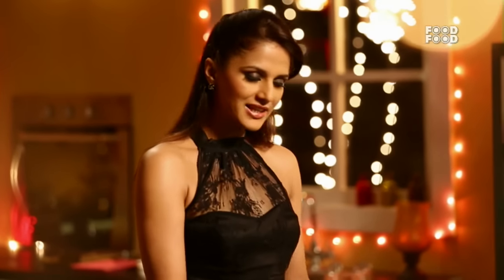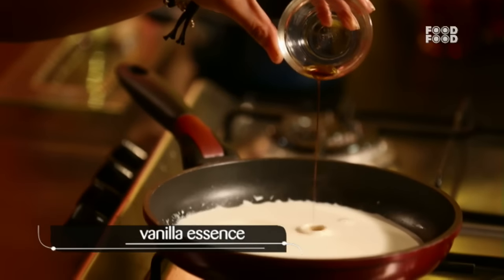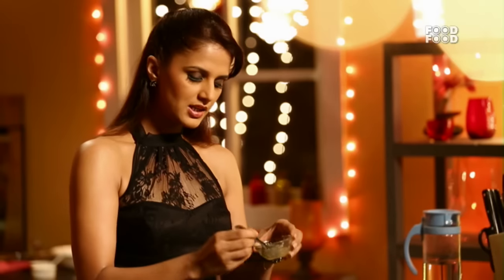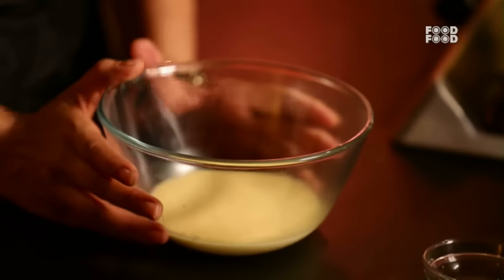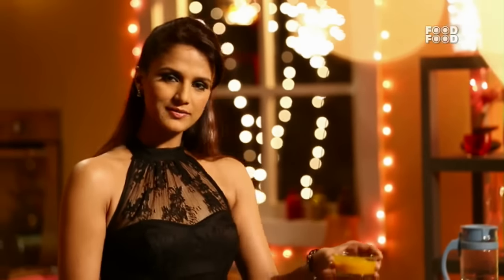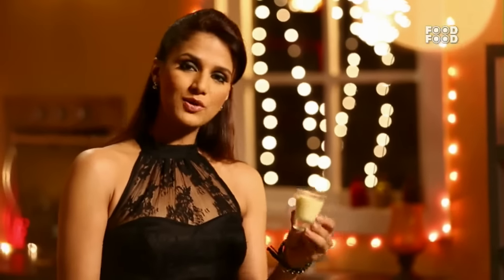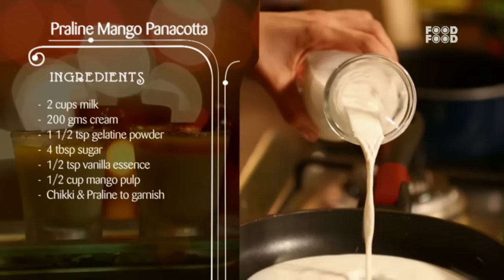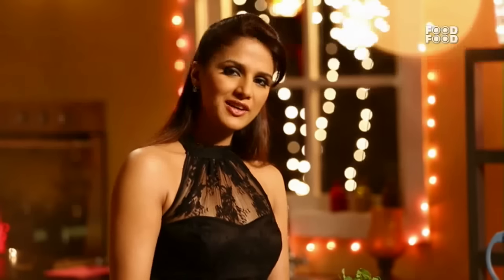Mango Pana Cotta Recipe | Panna Cotta Recipe | Panna Cotta Recipe in Hindi | How to make Panna Cotta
This delicious mango panna cotta is the perfect summer dessert! Made with fresh mangoes and creamy coconut milk, it's light, refreshing, and insanely easy to make.

Chef Shipra Khanna is back with a brand new season of 'Pure Sin'. The journey will be full of different flavours, different ingredients & unlimited Love and Magic! Watch this video where Mazedaar ,Chocolate Praline Mango Panacotta Recipe that'll help you be the 'Best Mother of the

Time Stamp
0:40 add cream
1:15 add gelatin powder
1:56 add castor sugar